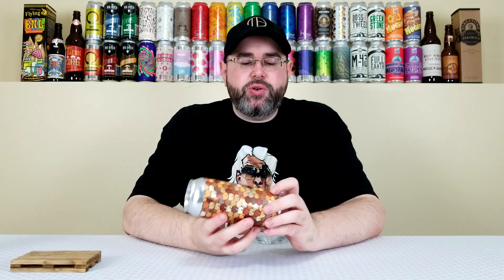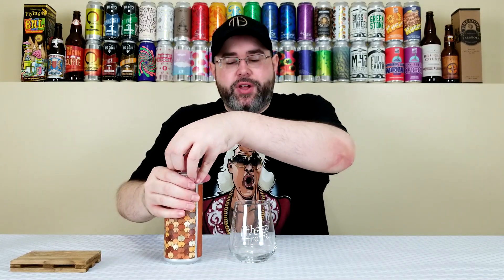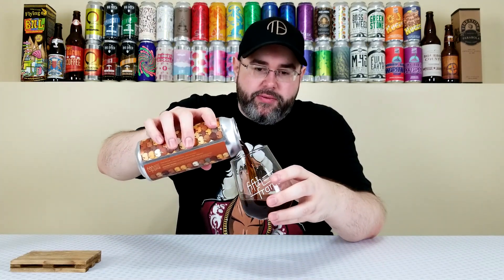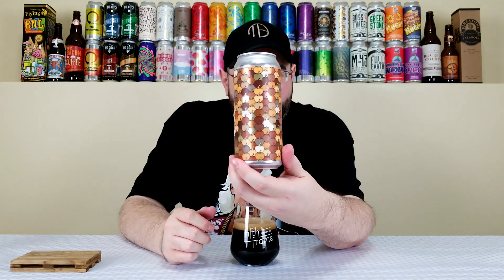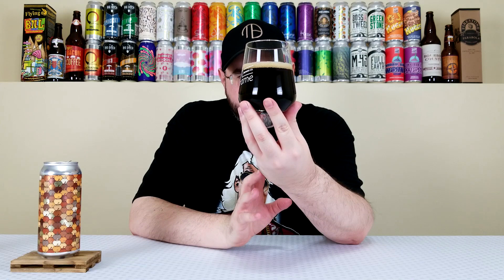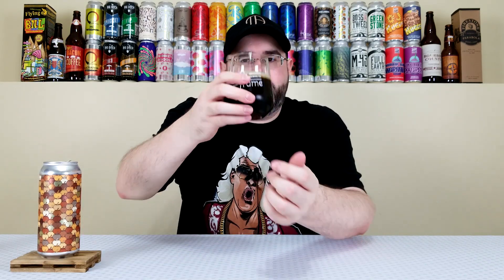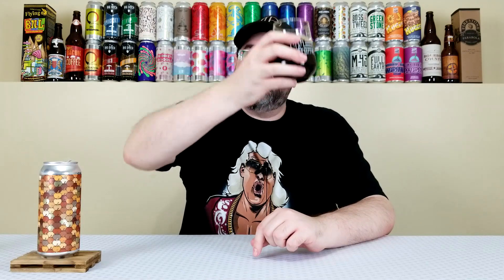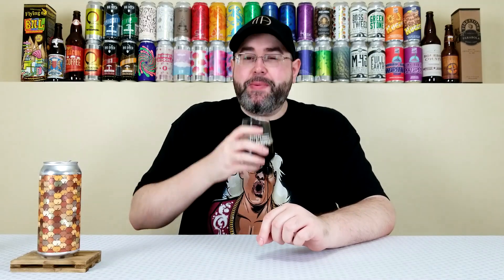PSL (Pumpkin Spice Latte) (2019) | Fifth Frame Brewing Co. | Beer Review | #646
For today's second special Black Friday review, I'm going to be reviewing another beer from the Fifth Frame Brewing Company, and it's their PSL (Pumpkin Spice Latte), the 2019 release.  This is an American Brown Ale that is brewed with coffee and pumpkin spices.  The coffee used in this beer is Fifth Frame's own in-house roasted coffee, which is cool to see.  This might be the last Pumpkin Ale that I'm reviewing this year, so let's see how it is!

Commercial Description:

Brown ale with Fifth Frame roasted coffee and festive seasonal spicing.

Pertinent Information:

Brewery - Fifth Frame Brewing Company (Rochester, NY)
Beer - PSL (Pumpkin Spice Latte) (2019)
Style - American Brown Ale (Brewed w/ coffee & pumpkin spices)
ABV - 6.5%
IBU - N/A
Canned On Date - 09/26/19 (Approximately seven weeks old at the time of review)